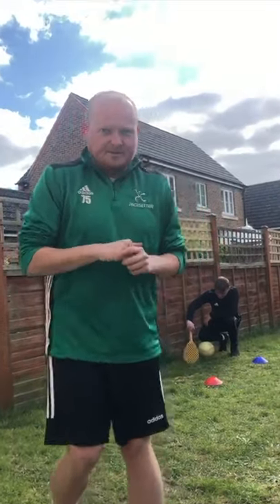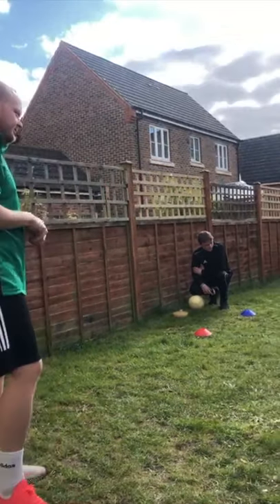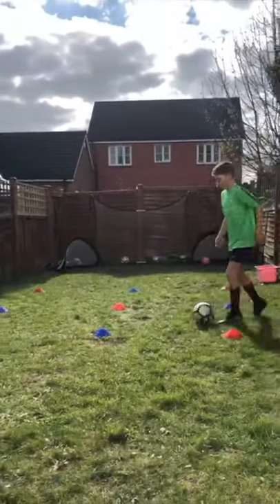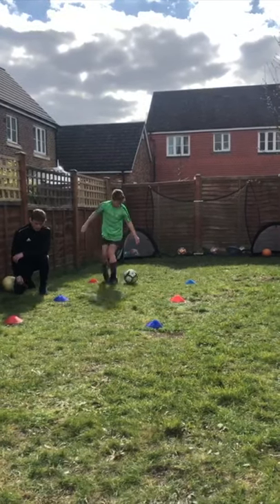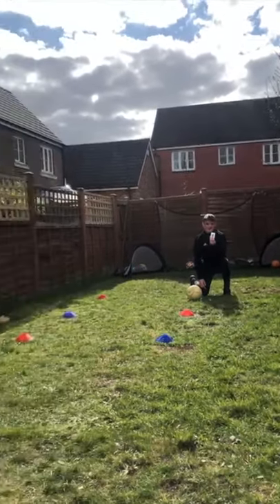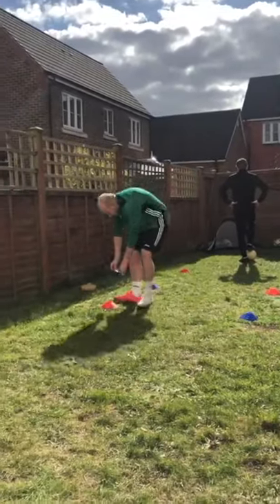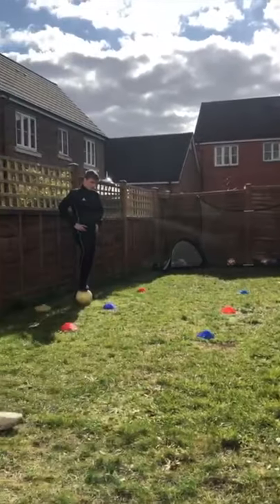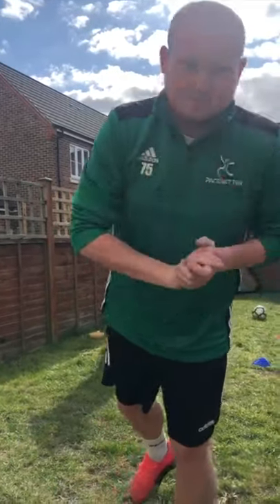Pacesetter@Home -- Multi-Skills - Football 2 with Mark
Mark plays a football game of chase the ace to work on dribbling skills